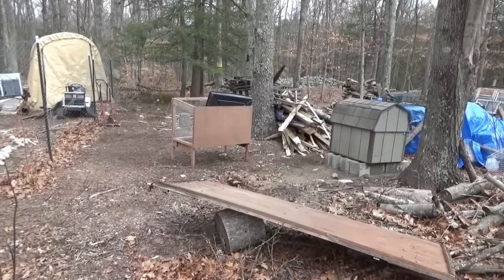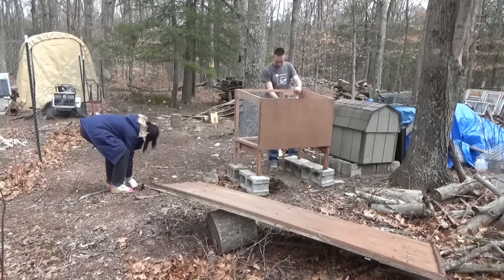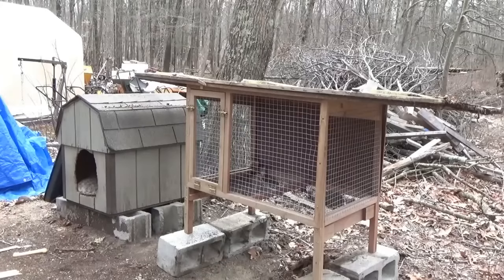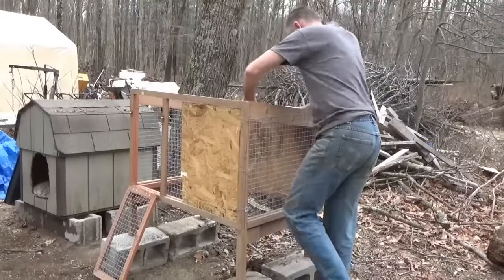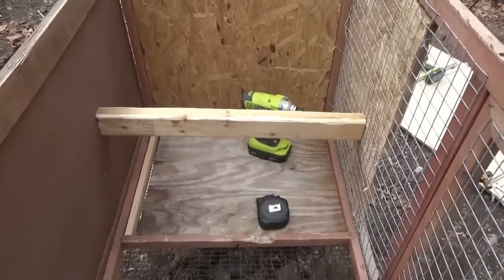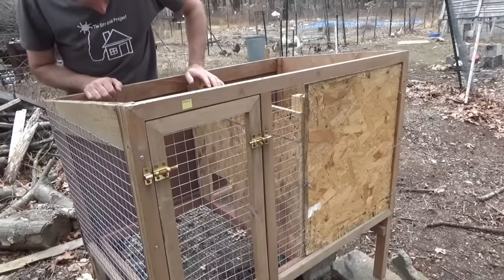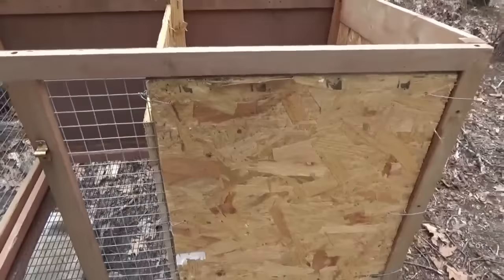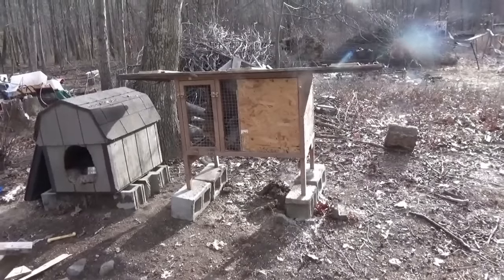Making A Chicken Coop From An Old Rabbit Hutch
Melanie and I made a chicken coop out of an old rabbit hutch that I had purchased a while back. This is the perfect Bantam chicken coop.

I bought this old rabbit hutch at a garage sale last fall for just this purpose. It did not have a roof on it but the rest of the hutch was intact. I had a vision for a chicken coop for my Bantam chickens.

Now the time has come to build my chicken coop because I am moving the birds out of the meadow and into the side yard. This will help clear up the meadow and make it pretty.

Melanie helped me fit an old door as a roof. It works nicely and will provide shelter and shade. The overhang on both sides also provides some nice shade for the birds in summer.

Next I fitted a piece of wood for the side wall. I plan to close off one half of the hutch as a shelter for the birds to sleep at night.

The next piece closed off another wall of the new chicken coop.

A piece of plywood makes a good solid floor to keep the bedding inside the chicken coop.

I made a center divider using some old OSB scraps and cut a doorway into it for the birds to enter into their new home.

A piece of 2x4 rounded off on top makes a nice perch for the birds to roost at night.

Last I added a board as a divider for the nesting box and then added some bedding material for my chickens.

Melanie and I caught the Bantam chickens and put them into their new home.

Later I plan to build a rugged protected area for the chickens to walk around outside and live safely.

The total cost for this project was about $15 or less. I dont remember if I got a deal when I bought this or not but the price sticker says 15. I used scrap lumber that I get for free to build the rest of the chicken coop.

The door makes a perfect ramp for the birds to walk up and down by day when I have the chicken coop open.